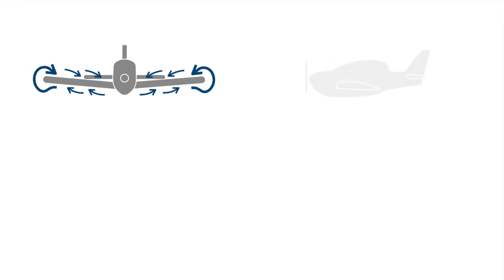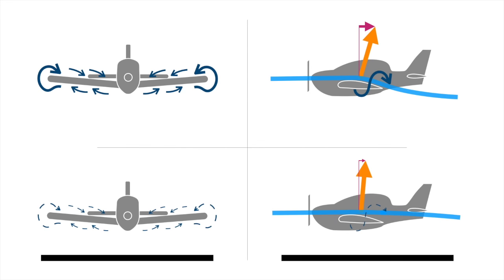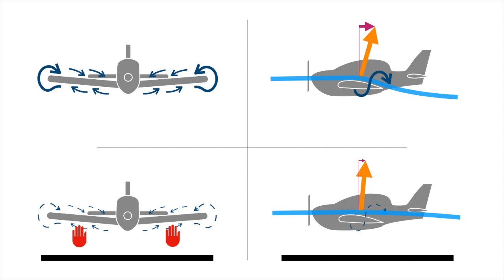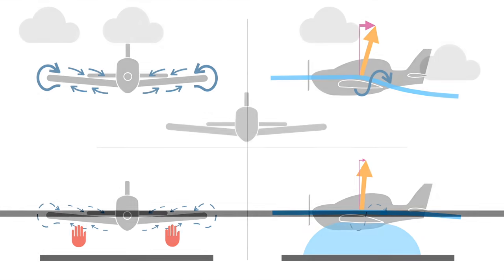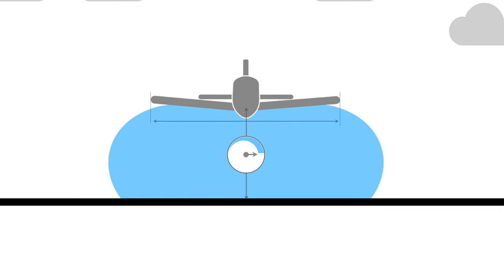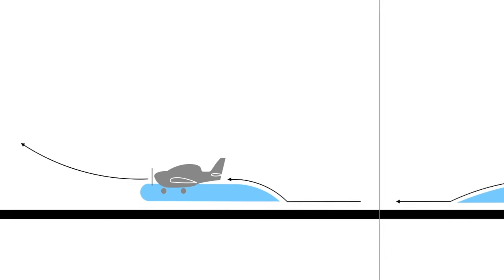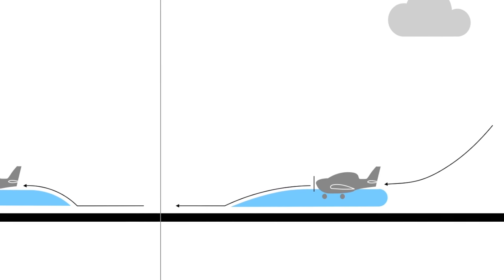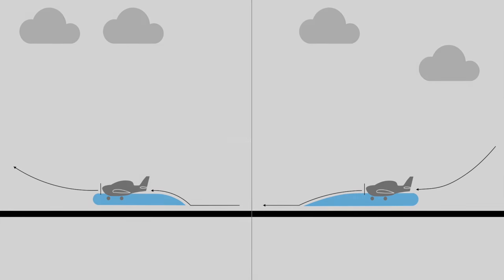What is GROUND EFFECT?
An aeroplane's flight characteristics are different when flying close to the ground compared with flying at some altitude. Ground Effect can provide improved flyability. Find out more in this video.